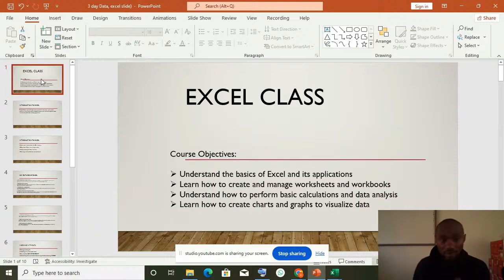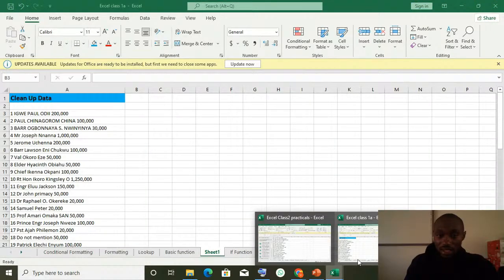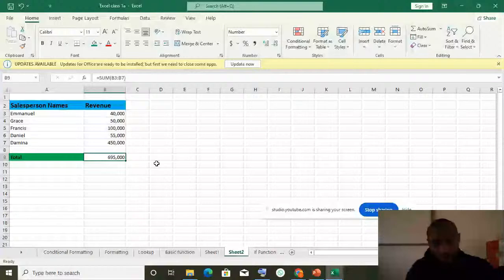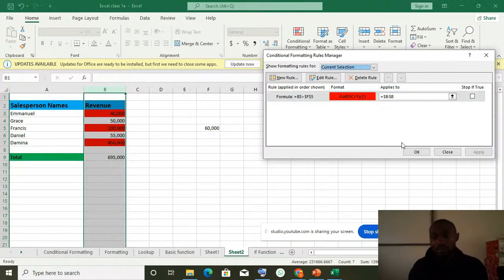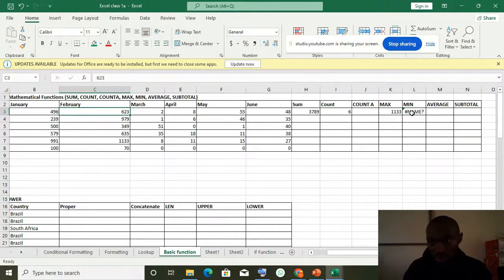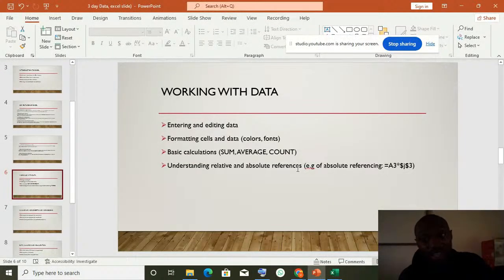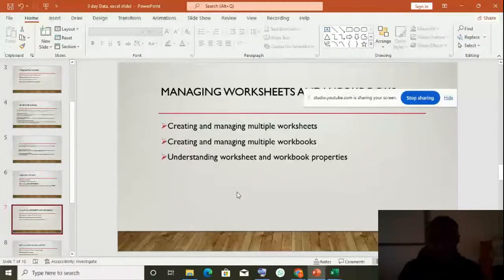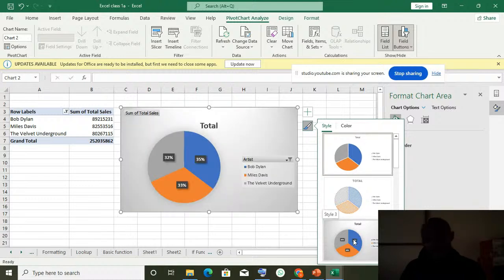Data Analysis Class day 2(Excel)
Introduction to Microsoft Excel, and its functions for data analysis